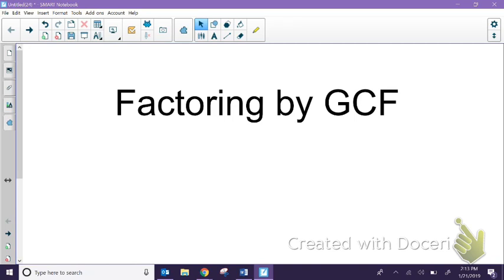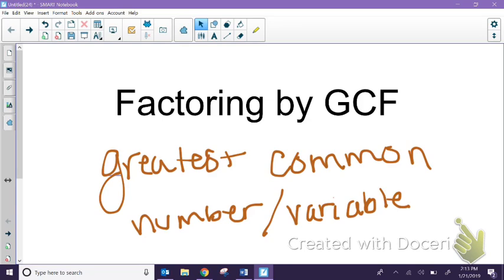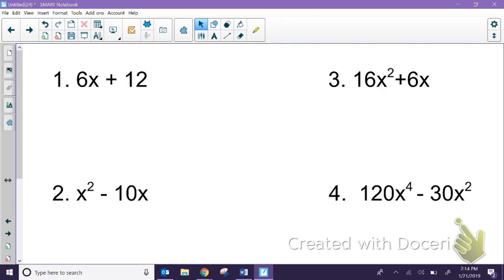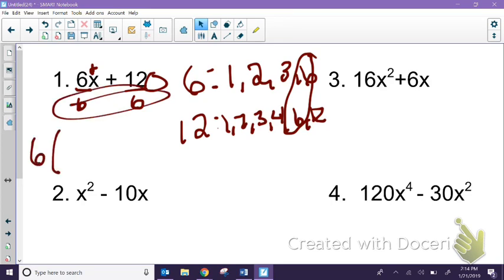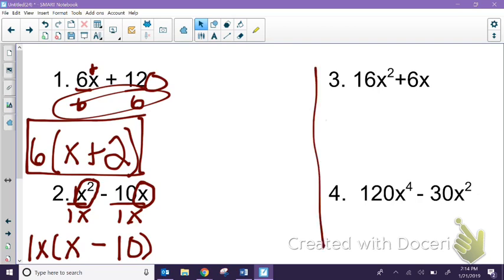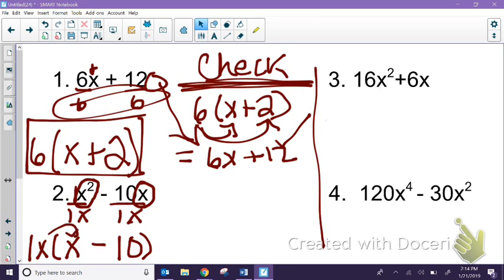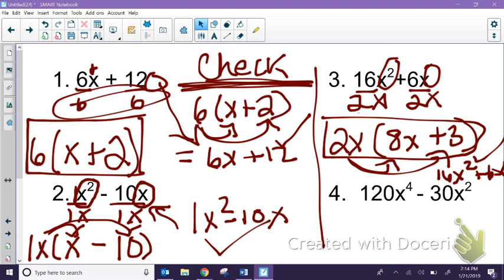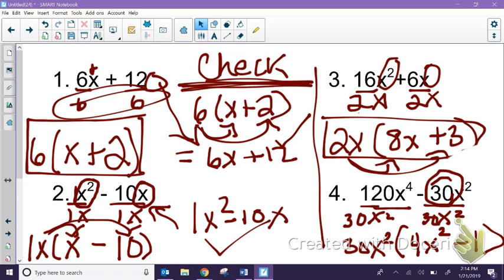Factoring by GCF